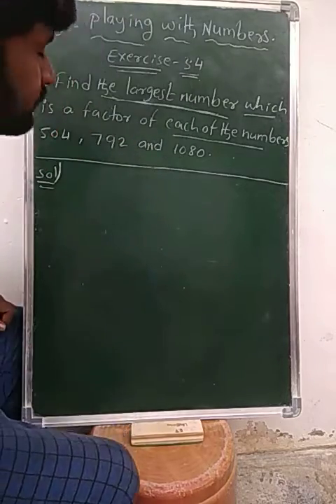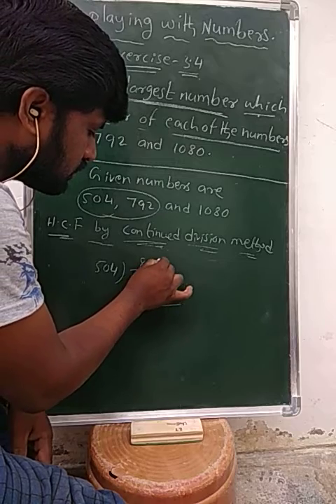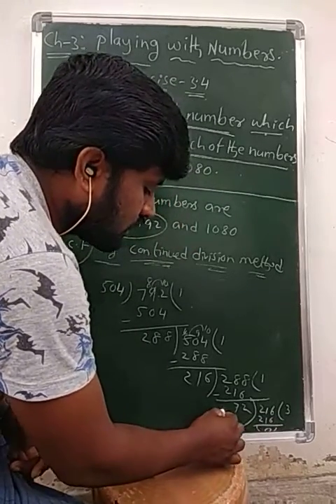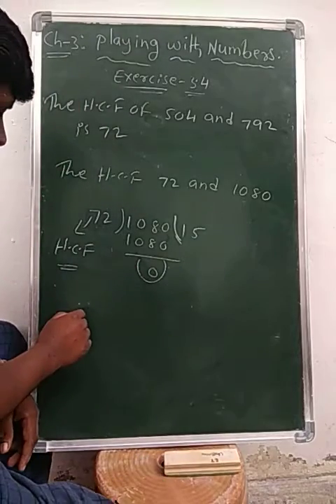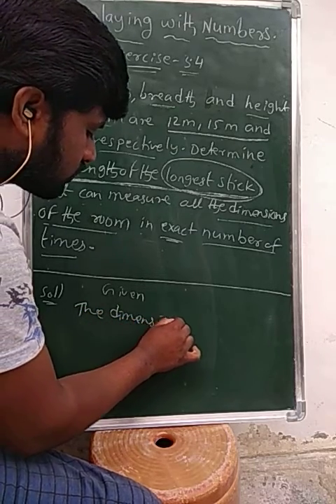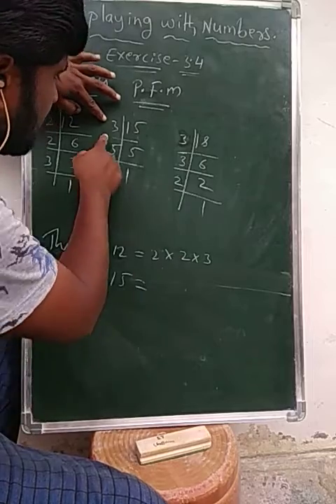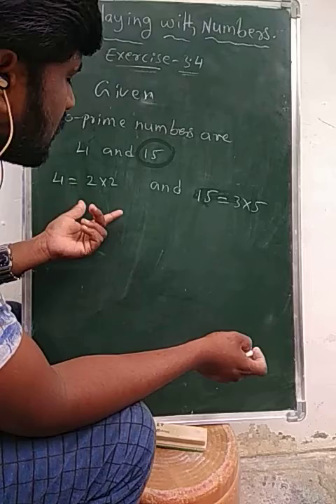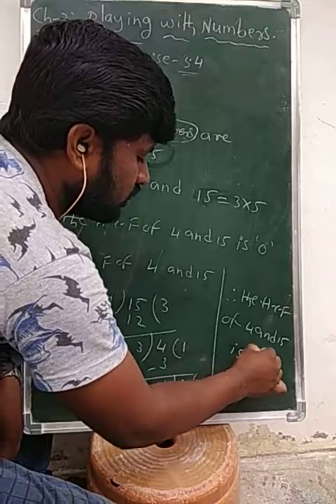Ch3: Playing with Numbers; exercise 3.4; 2,3 & 4 sums